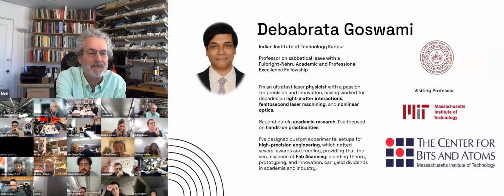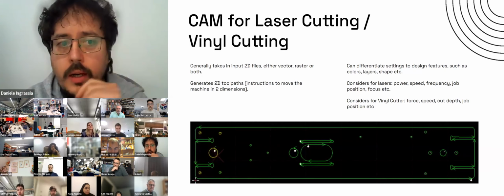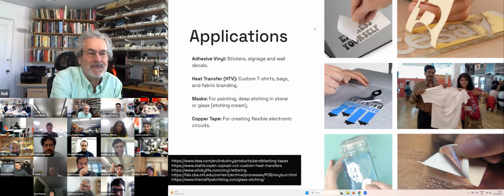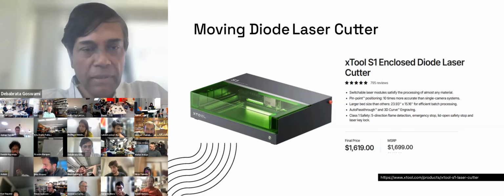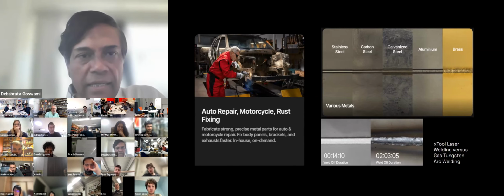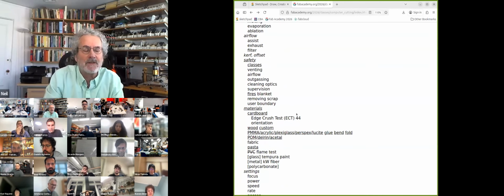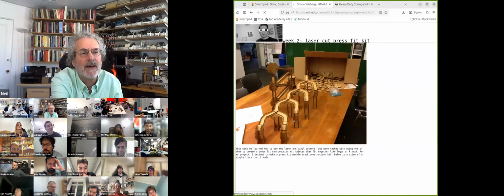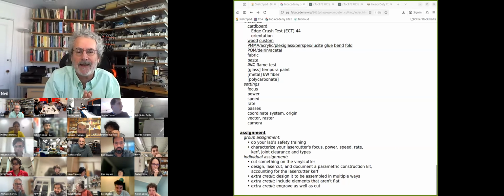Computer-Controlled Cutting | Parametric Design & Laser Fabrication | Fab Academy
In this Fab Academy session, students dive into the world of computer-controlled cutting, combining parametric design, CAM workflows, and laser fabrication techniques to turn digital models into precise physical parts.

🔧 What’s Covered in This Class:

✨ Parametric Design & Construction Kits

Learn how to design flexible, adaptable models that account for kerf, tolerances, and joint behavior. This week’s assignment challenges students to create a press-fit construction kit optimized for laser cutting.

🔥 Laser Cutting Technology

Daniele Ingrassia and Debabrata Goswami presents an in-depth overview of laser machining systems, including:

60W MOPA and 40W fiber lasers

Metal engraving and cutting techniques

Galvo stage controllers

UV laser possibilities and nonlinear optics

Students explore the science behind laser operation and compare different systems based on power, materials, and applications.

🛡️ Safety & Best Practices

Prof. Neil Gershenfeld emphasizes:

Proper ventilation and fire safety

Beam offset and kerf compensation

Prototyping with cardboard

Laser characterization techniques

Participants also explore vinyl cutting and prepare for upcoming embedded programming lessons.

Computer-controlled cutting is a core digital fabrication skill. From rapid prototyping to precision manufacturing, mastering these tools unlocks powerful design possibilities.

Ready to design, cut, and build your own systems?